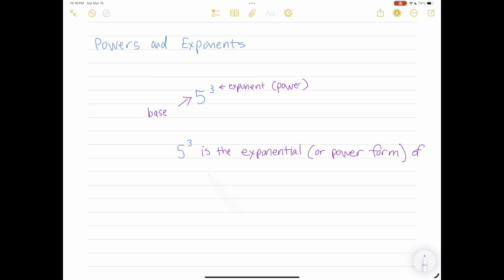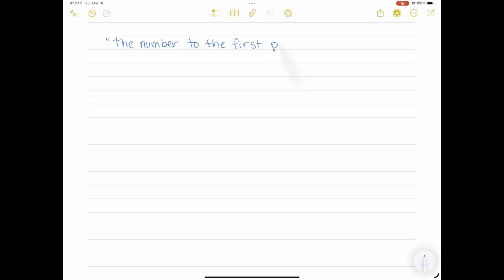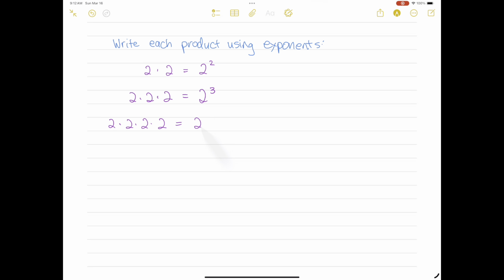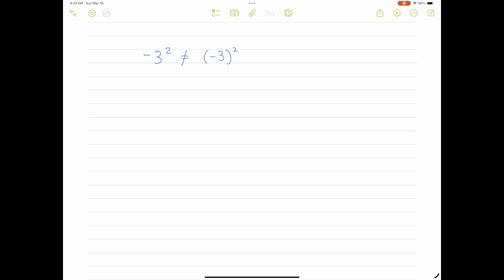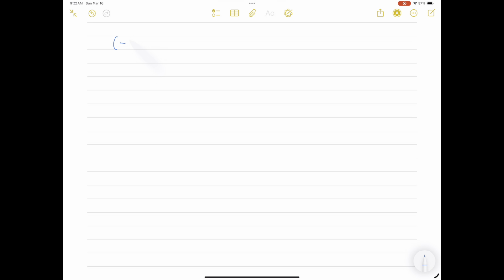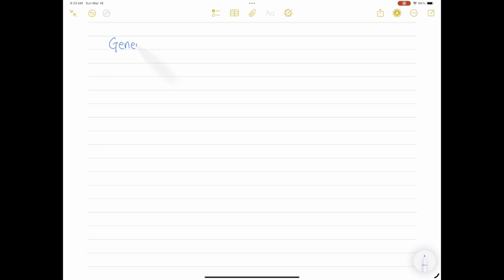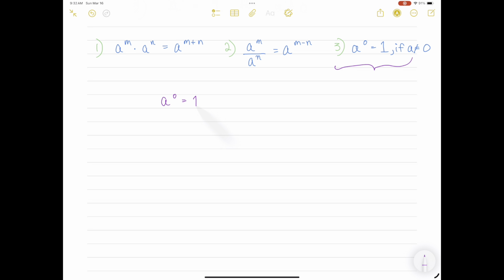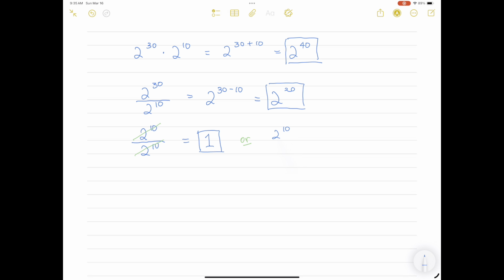Lesson 12 Powers and Exponents